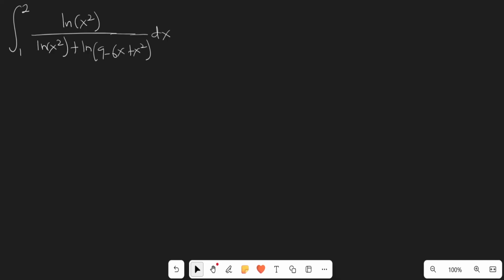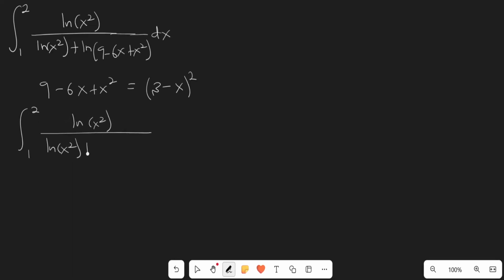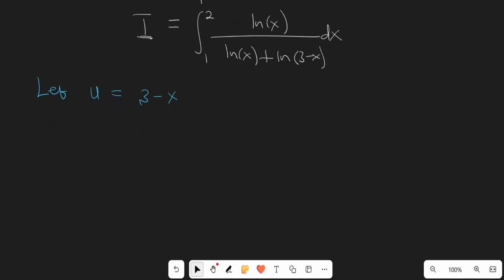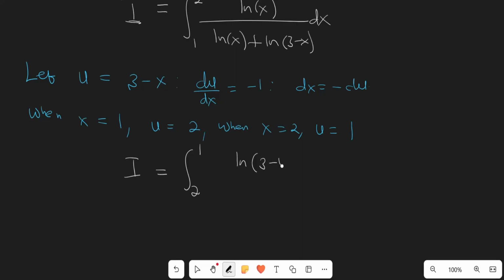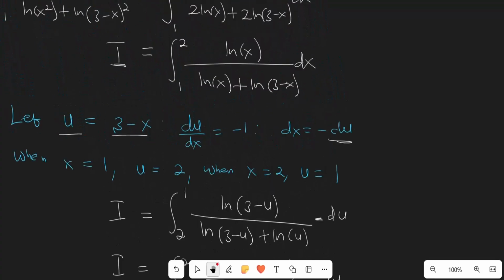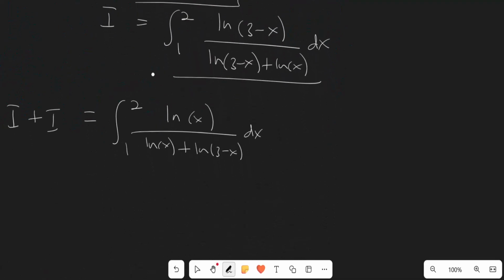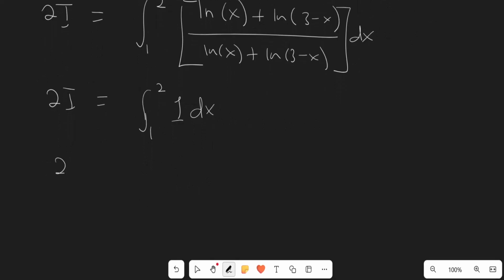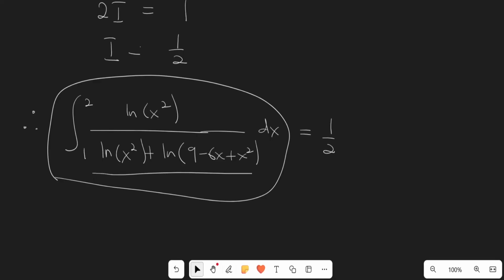You Won't Believe This Integral Evaluates to 1/2: See How!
This seemingly complex integral:

Integral from 1 to 2 of ln(x^2)/(ln(x^2) + ln(9 - 6x + x^2)) dx

Looks intimidating at first glance, but there's a stunning trick that simplifies everything beautifully. In this video, we apply:

1. The power property of logarithms
2. A smart substitution (u = 3 - x) after factoring the quadratic function at the denominator
3. Clever use of symmetry over the interval, i.e., by recognizing that the integral can be added to itself after substitution since the limits of integration are the same after the u-sub.
4. And a surprising simplification that leads us straight to the answer: 1/2

Watch till the end to see how these tools transform a messy integral into an elegant solution! At the end, the integral becomes trivial.